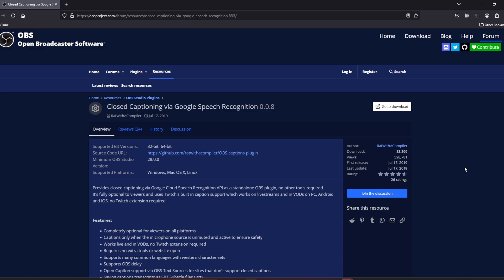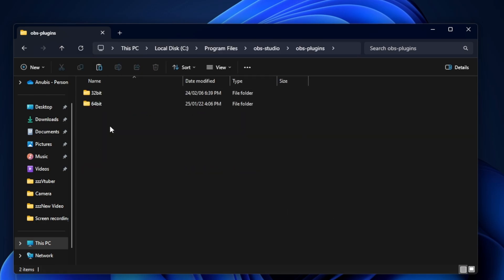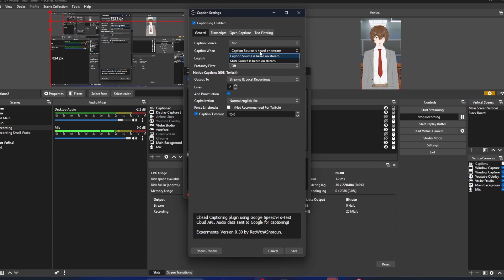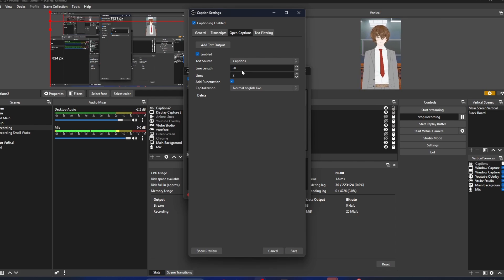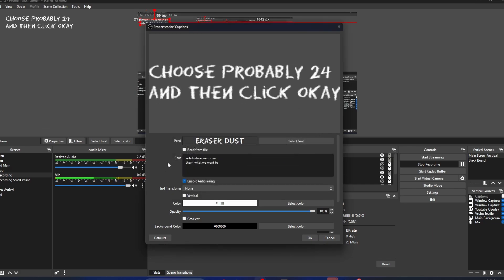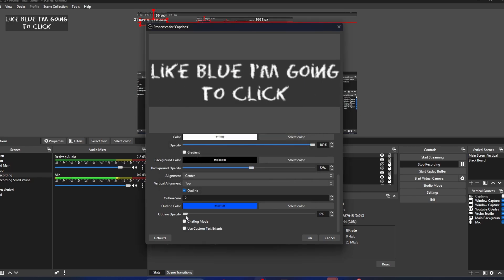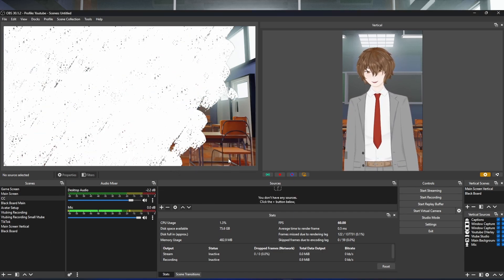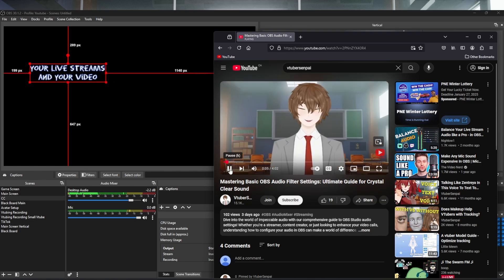Mastering Free Automatic Closed Captions: A Step-by-Step Guide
Welcome to our comprehensive guide on how to add automatic closed captions to your OBS streams for YouTube, Twitch, and other platforms! Closed captions are not just an accessibility feature; they can improve viewer engagement, help reach a broader audience, and enhance the overall quality of your content.

Why Use Closed Captions?
Accessibility: Make your content accessible to the deaf and hard-of-hearing community.
SEO Benefits: Improve your video's discoverability with better keyword inclusion in captions.
Viewer Engagement: Keep your viewers engaged even if they can't turn up the volume.

What You'll Learn:
How to install the OBS Closed Captions plugin.
Configuring speech recognition in OBS for real-time captioning.
Tips for optimizing caption quality and reducing delays.
How to manage captions for both live streams and VODs.

Time Stamps:
Intro: 0:00
Download: 0:28
Install and Setup: 0:50
Setup For Pre-Recorded Content: 4:28
Outro: 5:30